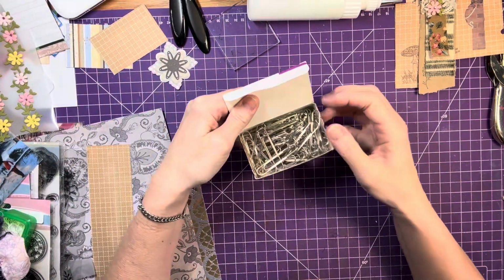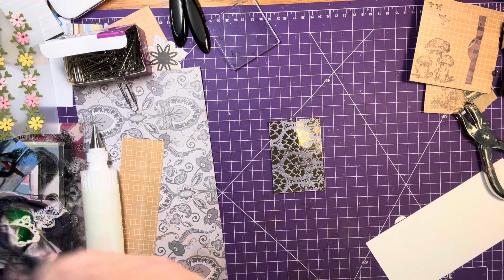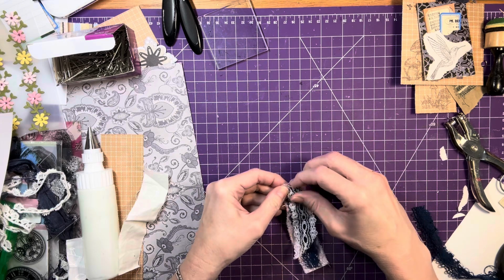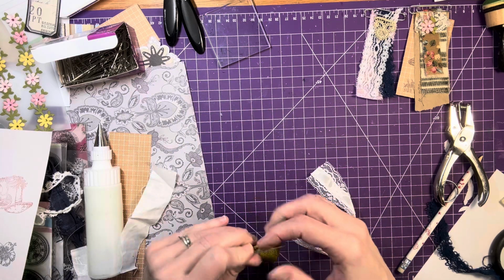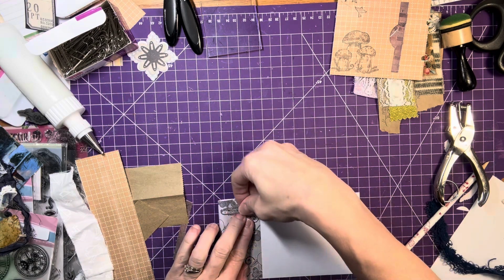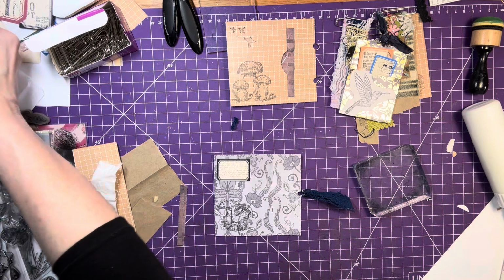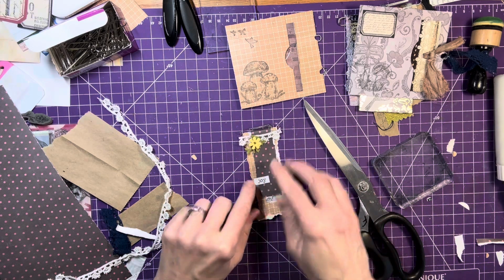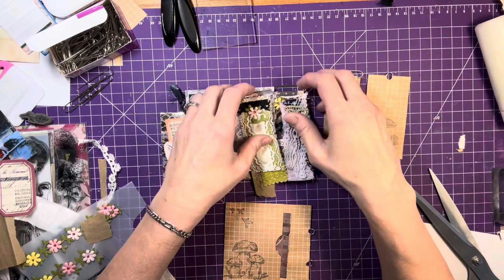ALTERED PAPER CLIPS 3 WAYS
Good morning do you have a ton of paper clips? Not sure what to do with them all? Come on in and let’s play!

Thanks so much for joining me today! Grab your scraps, paper clips and other goodies and craft along with me!

More inspiration